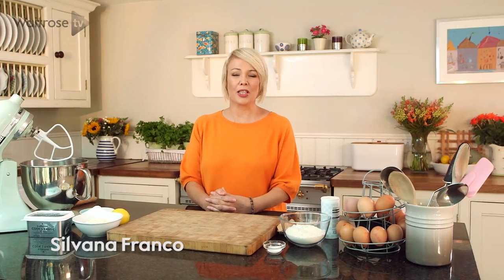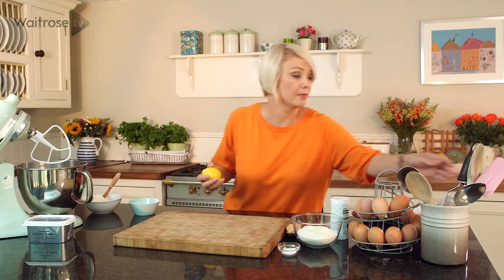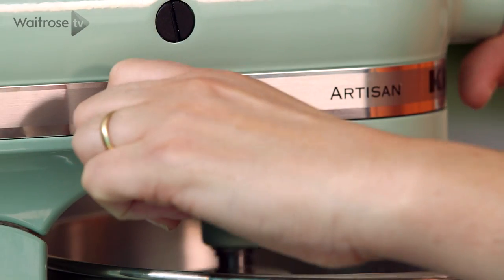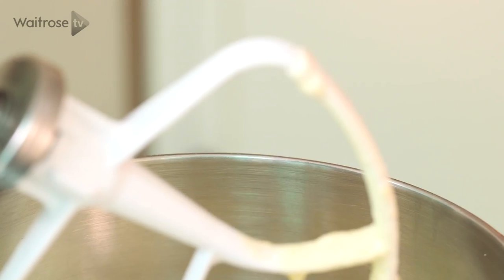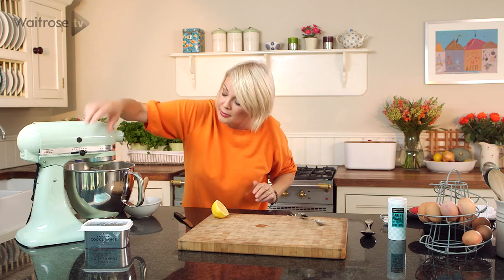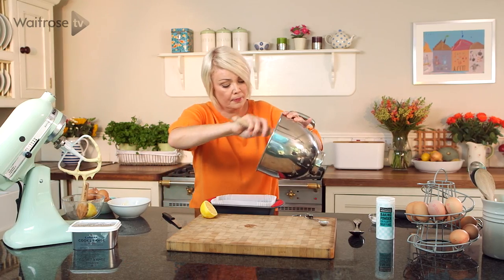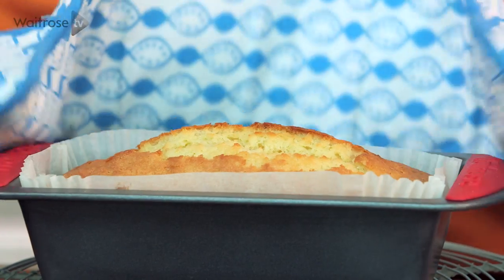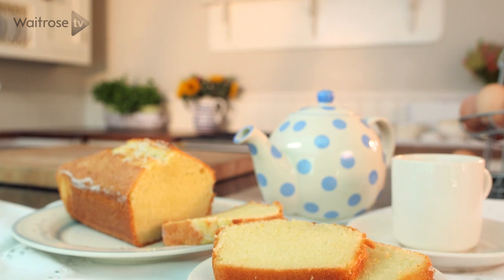Silvana Franco's Madeira Cake Recipe | Waitrose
Silvana Franco shows you how to make a classic Madeira cake.